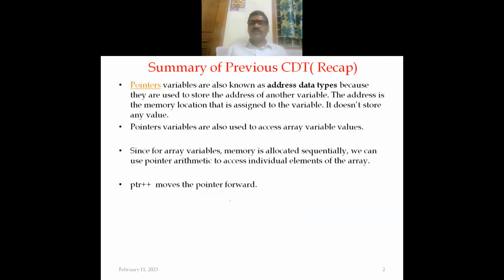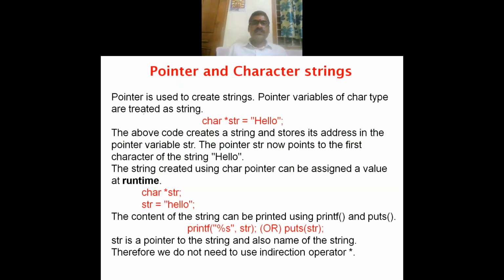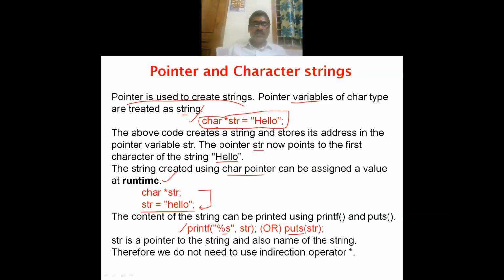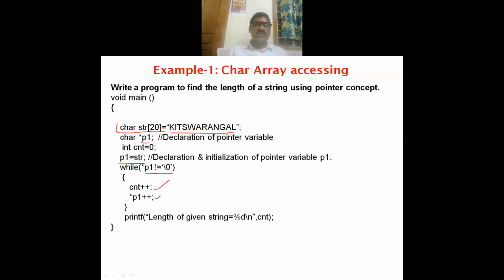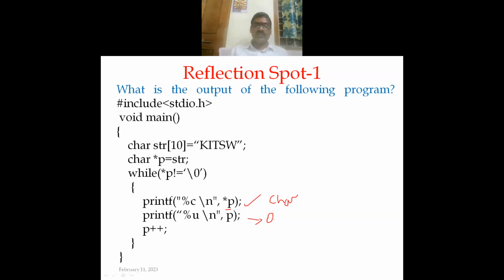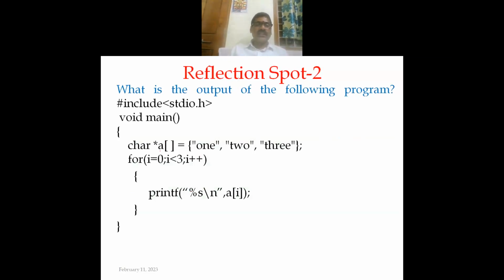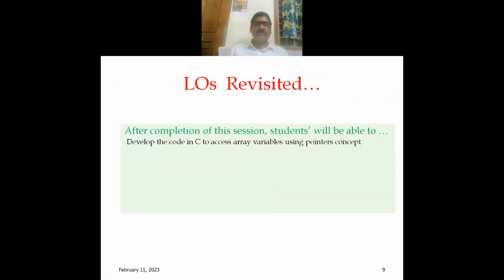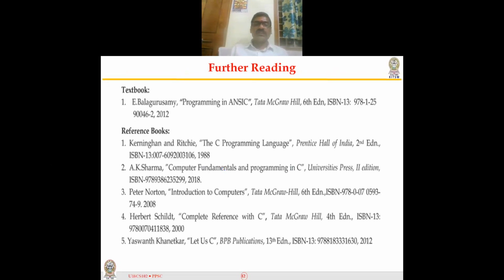PPSC CDT37 Pointers and char Arrays